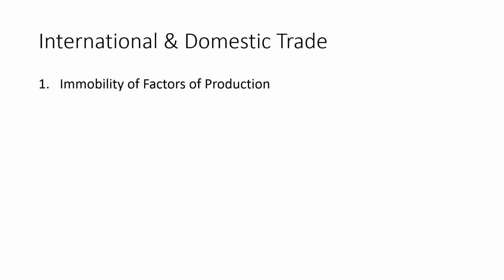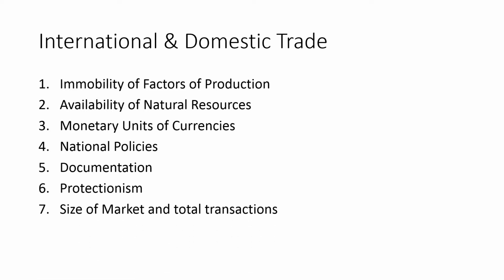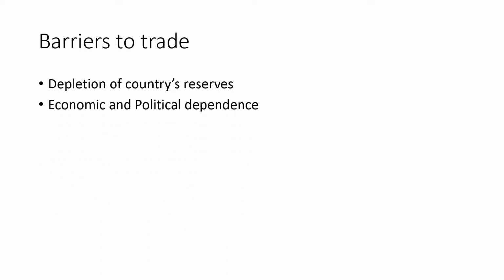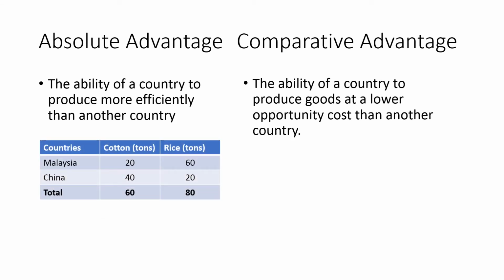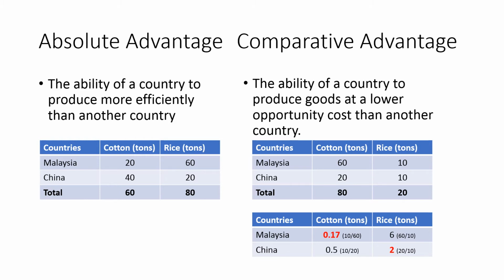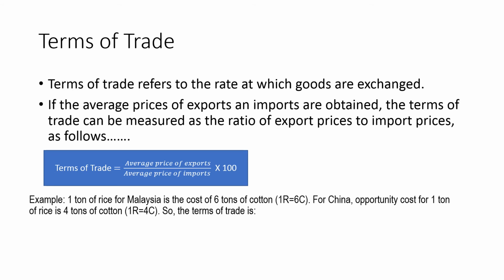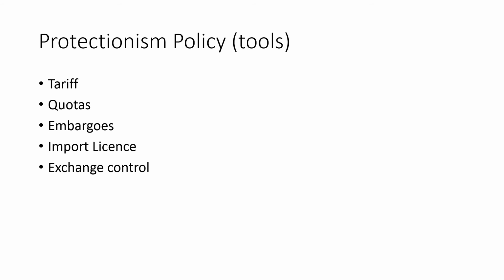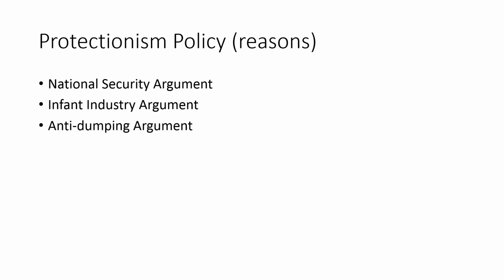International Economics Part 1